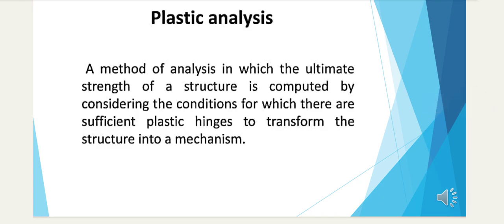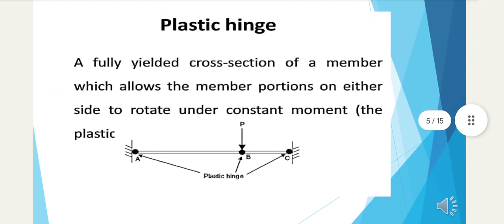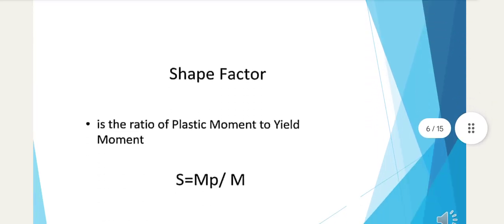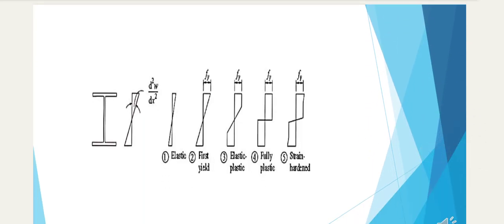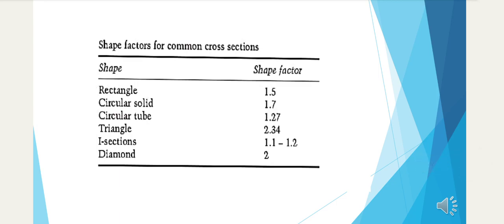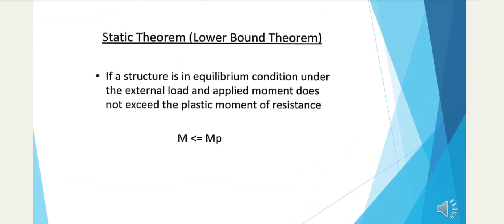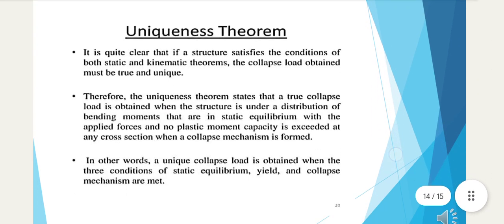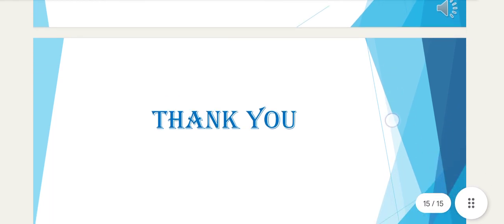July 18, 2023